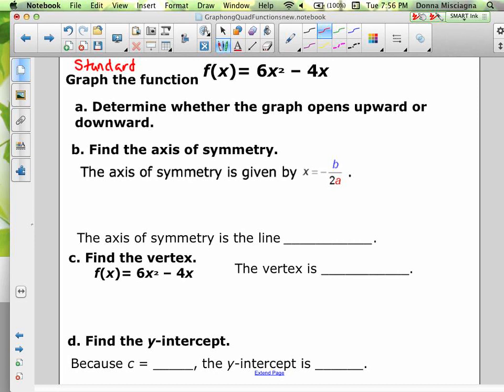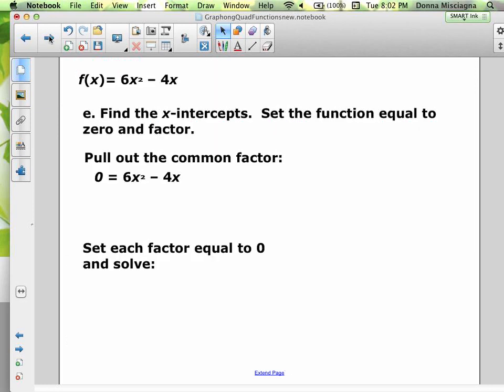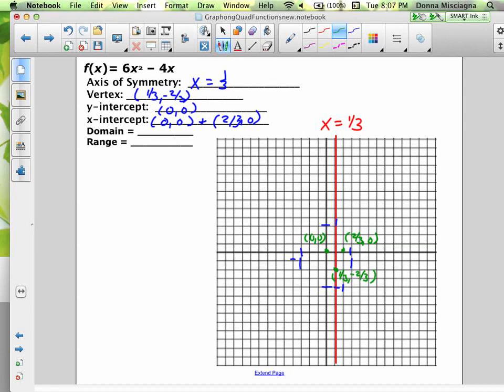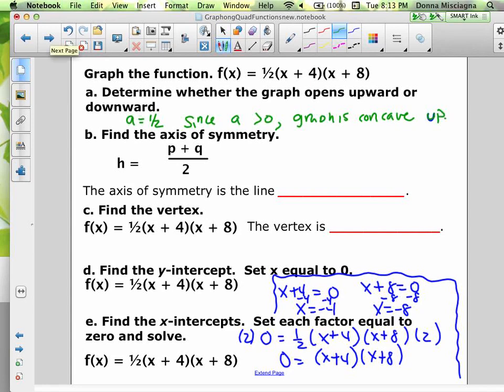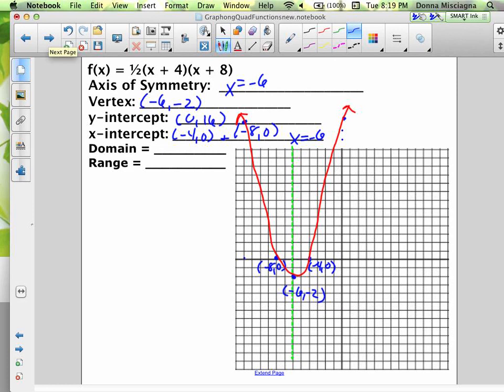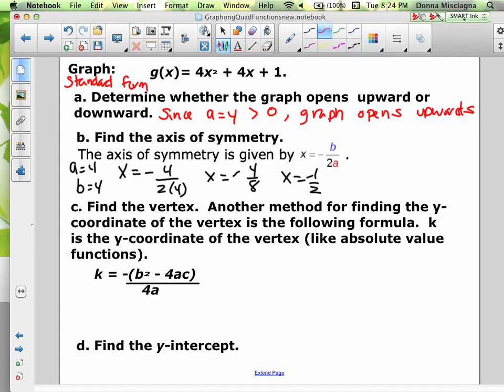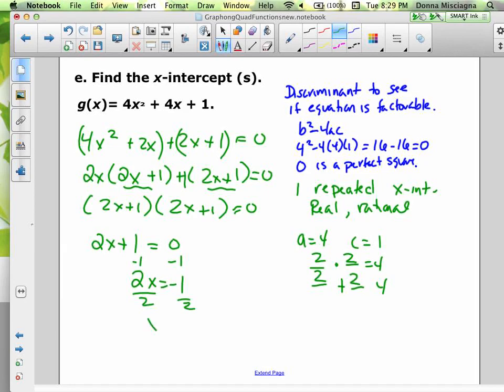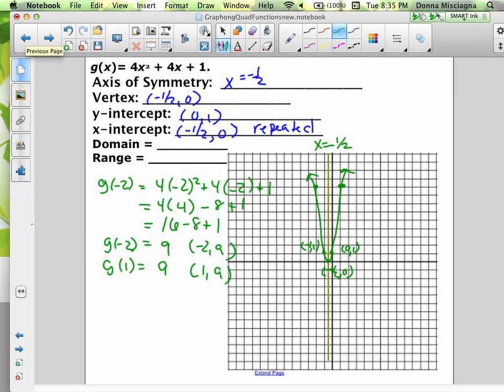Review Graphing Quadratic Functions Pt 1 Broadband